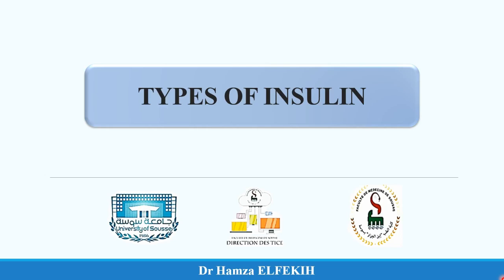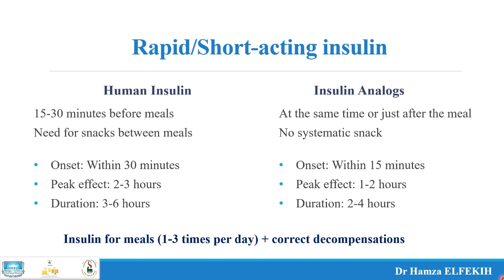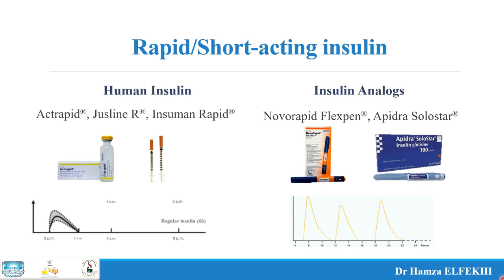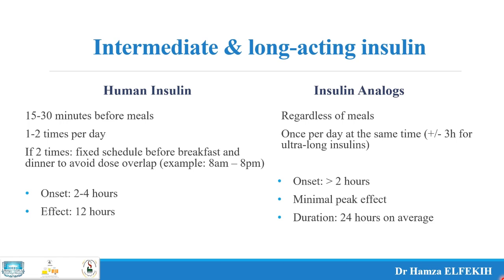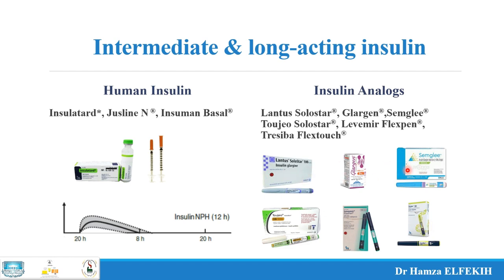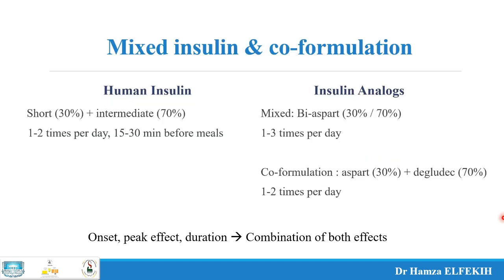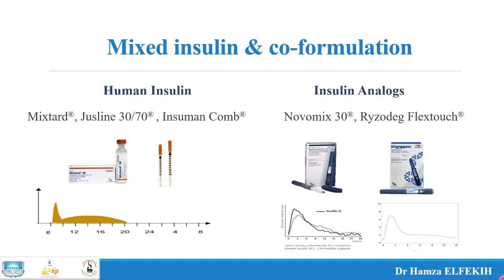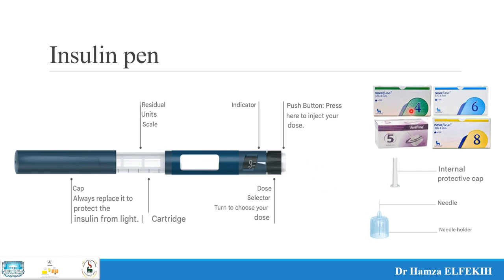Insuline types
Types of insulin in Tunisia